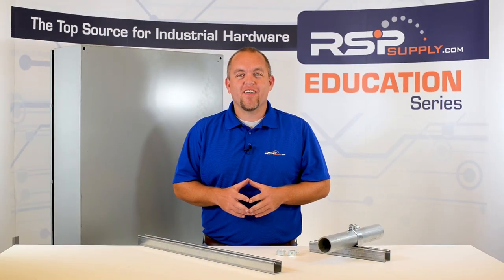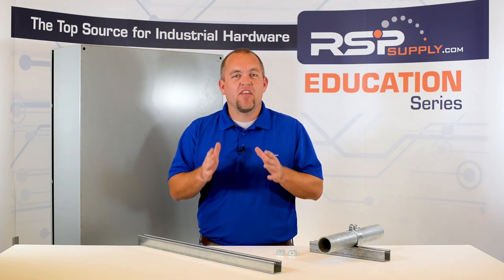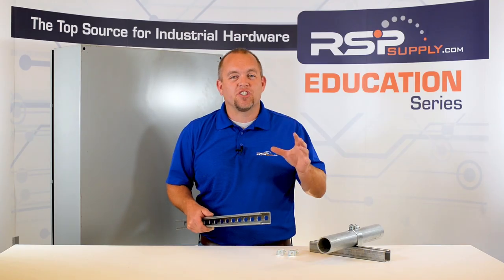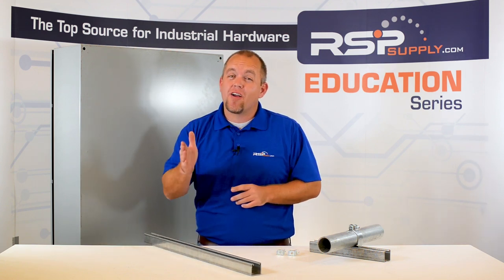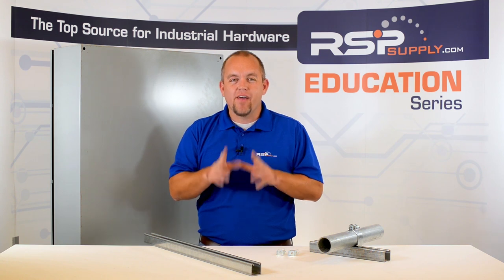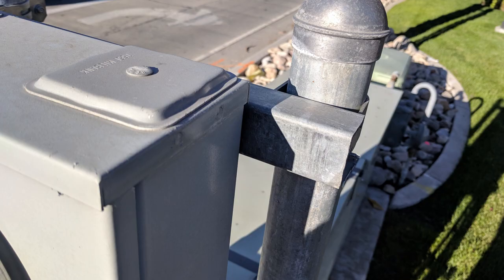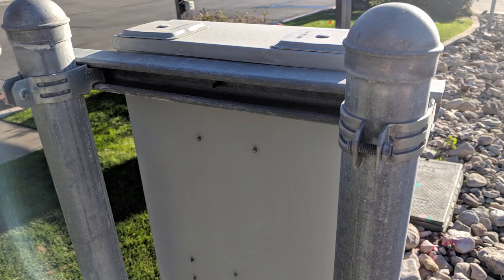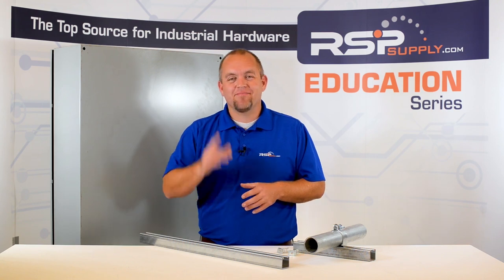Mounting Electrical Enclosures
Common Methods used when Mounting Small or Medium Sized Enclosures to Walls, Poles, or Masts
1. Most enclosures have holes at the corners as a point to attach any mounting hardware
2. Mounting strut is commonly used
3. Concrete mounting:
a. How will you attach? We use industrial concrete anchors.
b. Make sure your enclosure is level, at the right height, and that the concrete is thick and strong enough for the anchors
c. Attach the anchors to the mounting strut
4. Mounting to a pole or mast:
a. Rely on mounting strut
b. Make sure the pole can handle the weight
c. If you are installing the pole, make sure that the footing is below the frost line
d. Make sure the pole is strong and rigid (we recommend at least 2'' rigid galvanized conduit)
e. Use strut clamps that go with your conduit to create the connection

Want to see similar products to those featured in this video

Additional Links -